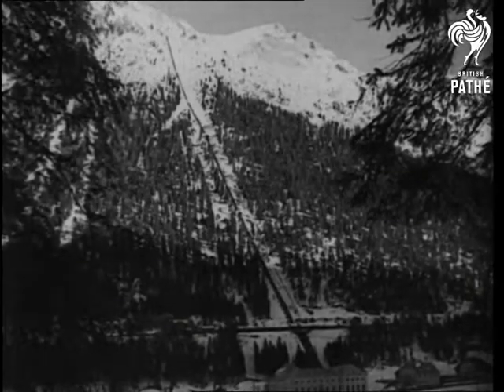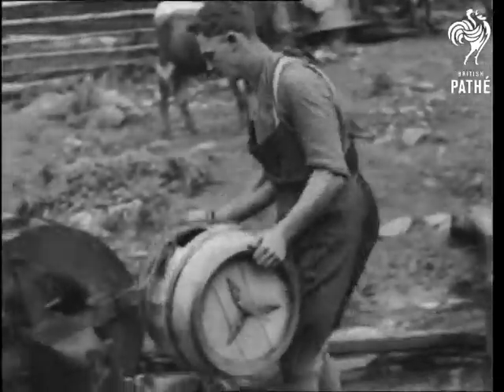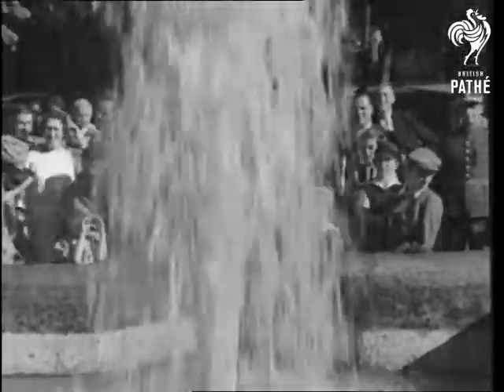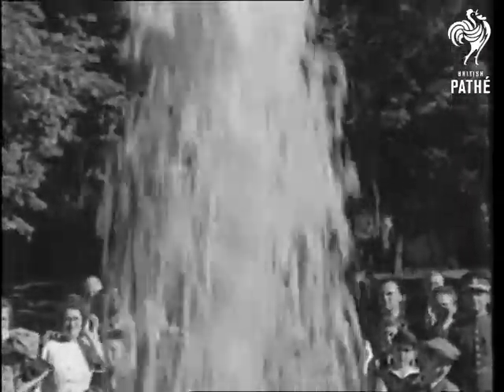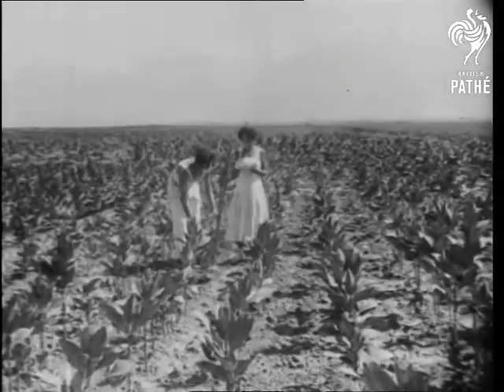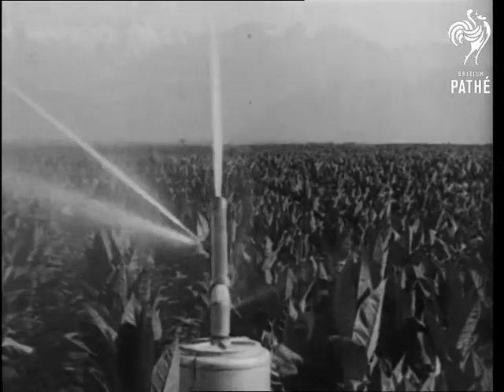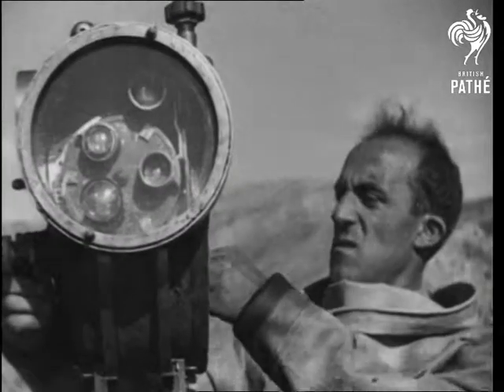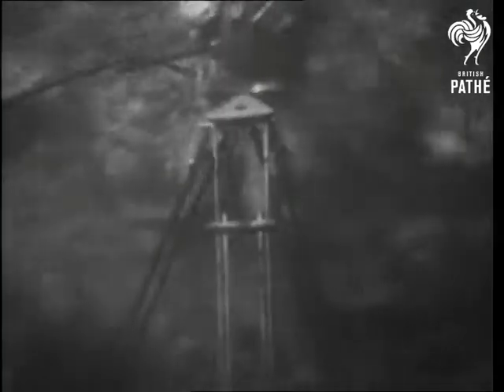Cineviews In Brief No. 12 (1937)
Full title reads: "Cineviews in Brief". (number 12).

Austria, Czechoslovakia (Czech Republic), Soviet Union (Russia, USSR), Ukraine (Crimea).

L/S of pine covered mountain in Alps.  M/S of rapid mountain river.  Various shots of power station at mountain foot, designed to harness power of mountain streams.  Various shots of two traditionally dressed Austrian peasants fitting a butter churn to a sluice crossing a river.  The cream is poured into churn barrel, then as the water turns a cog on the sluice the churn rotates.  Various shots of wooden channels diverting stream passed house.  The peasants use the flow of the water to turn more cogs that work a conveyor belt.  The belt carries logs up to the firewood store in top of house.

Various shots of natural geyser in Herlany, Eastern Czechoslovakia.  It is in a town square and has a pond built around it.  Crowds of people surround it.

M/S of male and female worker inspecting rows of plants on Soviet Collective Tobacco Plantation.  C/U of plant.  C/U of gauge.  M/S of man turning wheel on machine.  M/S of high pressure water hose watering crops.  M/S of man operating sprinkler system in field.

Various shots of man making adjustments to underwater movie camera.  Various shots of man adjusting diving suit and climbing off side of boat into Crimean Sea (Black Sea) at Balaclava. The diver carries camera beneath surface or water.  Various underwater shots of man setting up special camera on sea bed, fish swim around him.
 FILM ID:1144.22